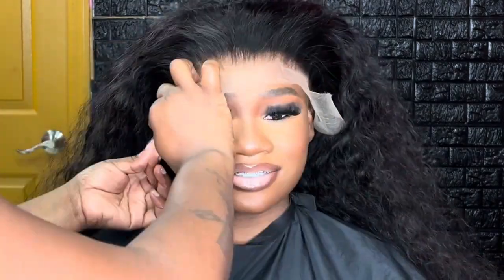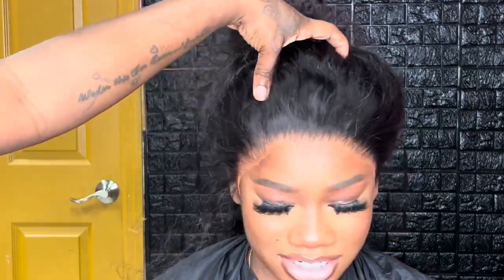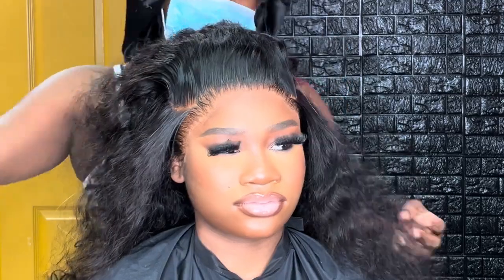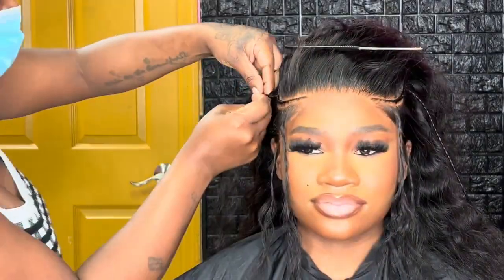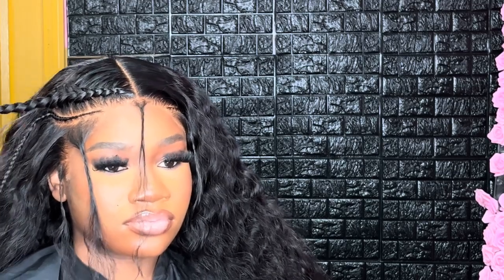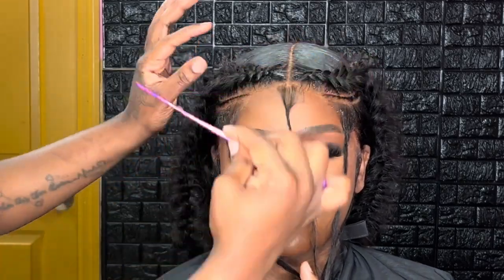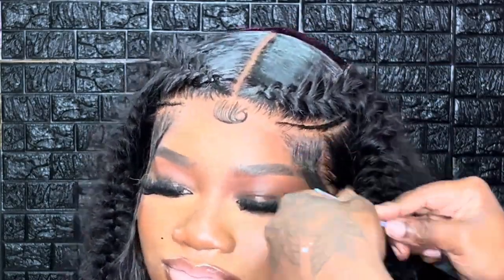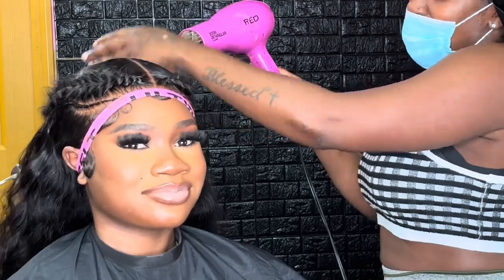NO KNOTS WIG😍🔥 BEST READY TO INSTALL WIG😍PRE PLUCKED AFSISTERWIG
SKU: AF0458 Skin Melt Lace Knot-Free Wig 22” body wave 180% Density

✅Afsisterwig Self-owned Factory
✅Best quality wigs for wholesale and retail